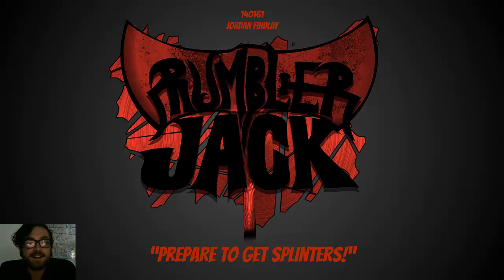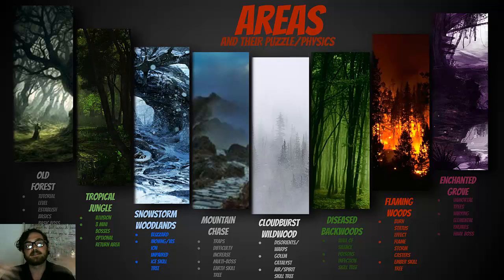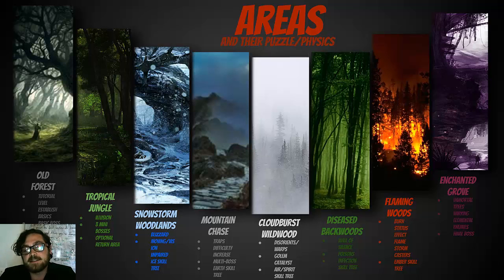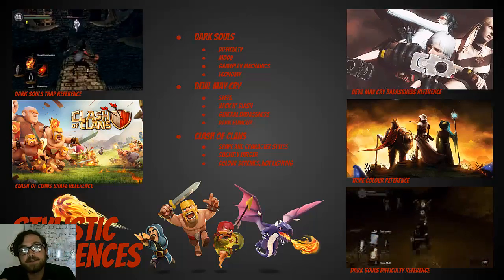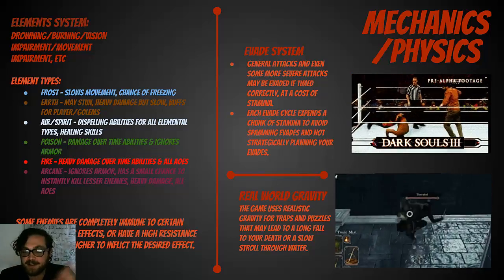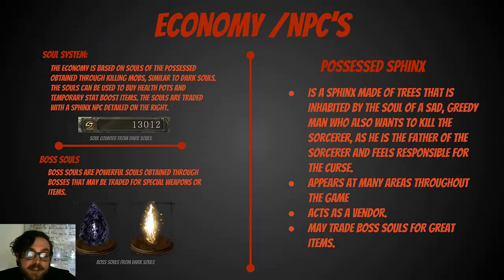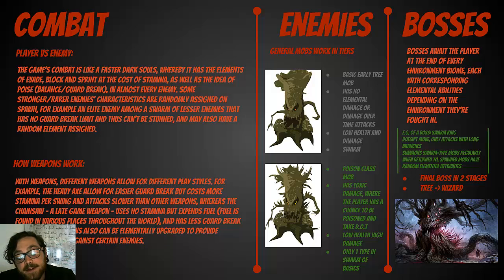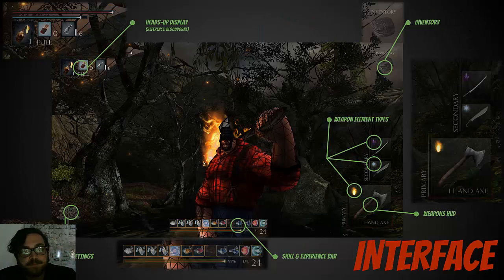140161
Rumbler JACK